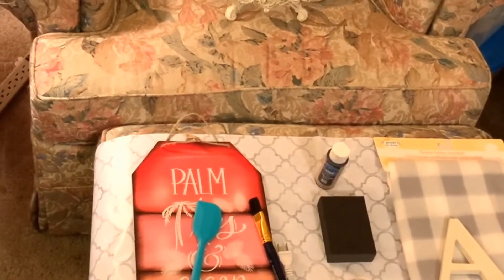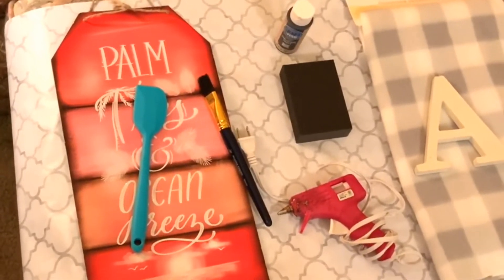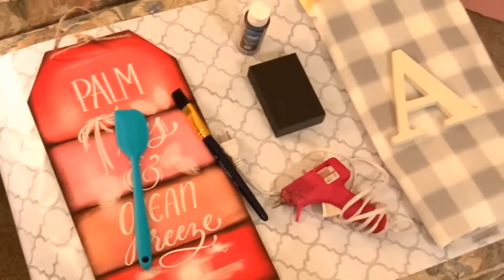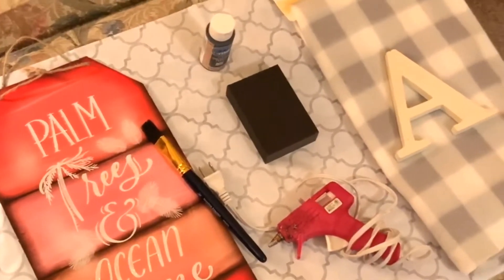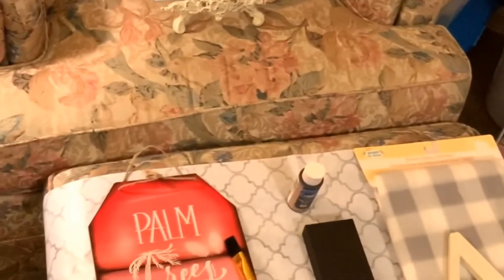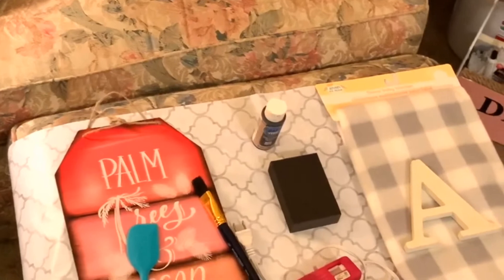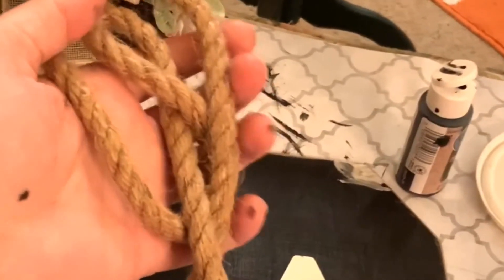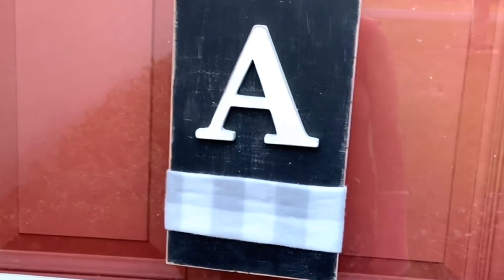May 19, 2020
A DIY project using dollar tree items to replicate an inspiration sign from hobby lobby.
Song by Lady Gaga and Bradley Cooper called “shallow” and purchased from my iTunes account and part of my music library. I purchased the entire “Star Is Born” soundtrack